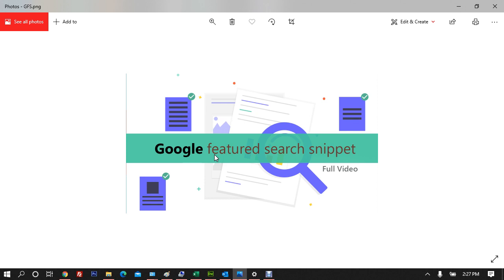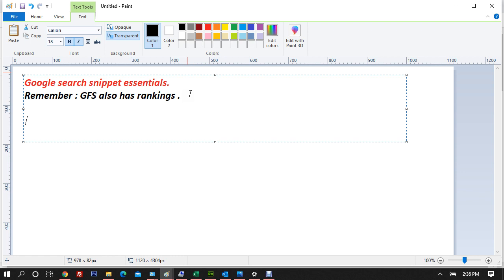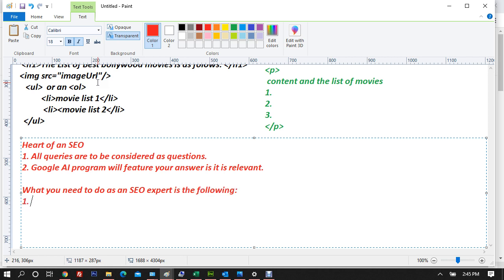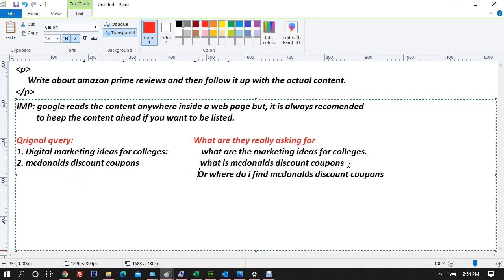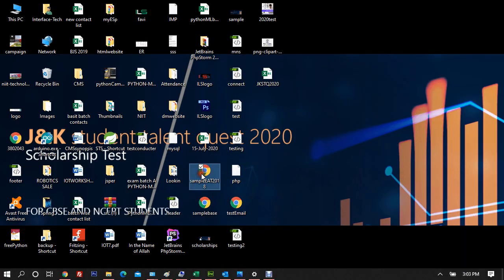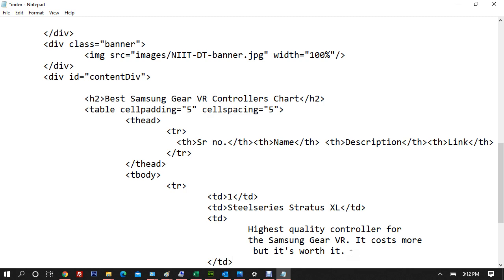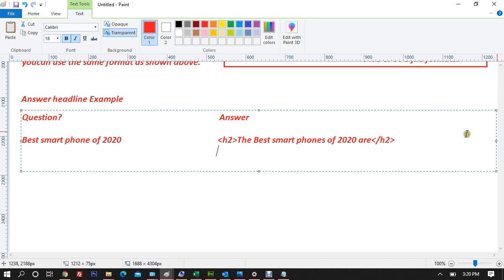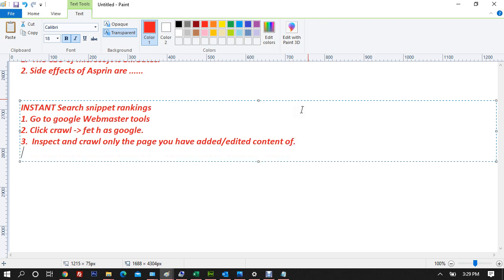How Google’s featured snippets work. (Google featured Search) Video 1.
Featured snippets are in a special box at the top of your search results with a text description above the link. If you search with the Google Assistant, featured snippets might also be read aloud.  Most featured snippets only contain one listing.

Featured snippets include:

Information quoted from a third-party website
A link to the page
The page title
The URL of the page
The quoted content in featured snippets can be a paragraph, a list or set of steps, or a table.

How featured snippets are chosen
Featured snippets come from web search listings. Google's automated systems determine whether a page would make a good featured snippet to highlight for a specific search request. Your feedback helps us improve our search algorithms and the quality of your search results.